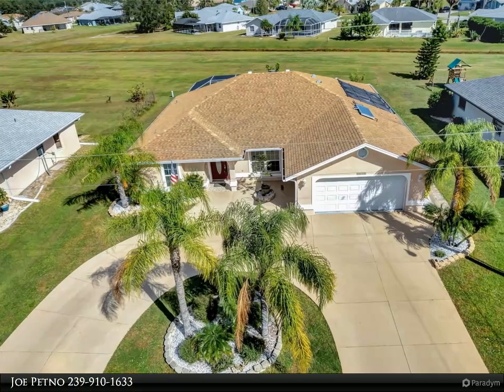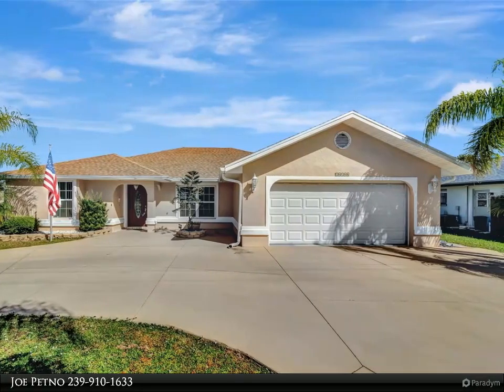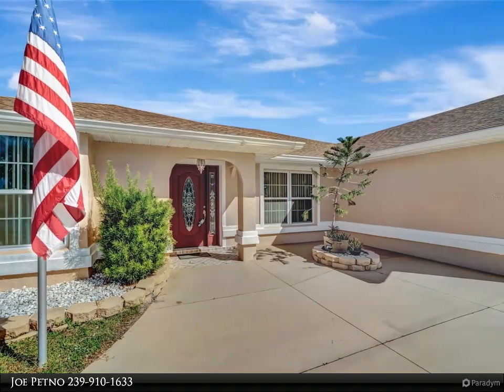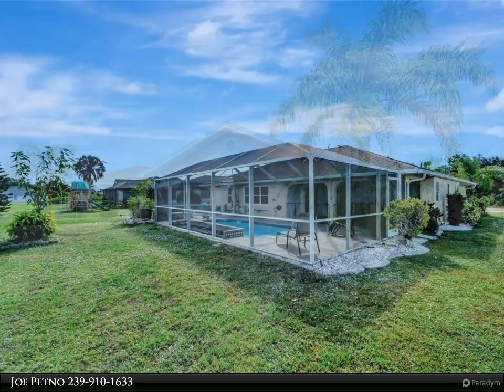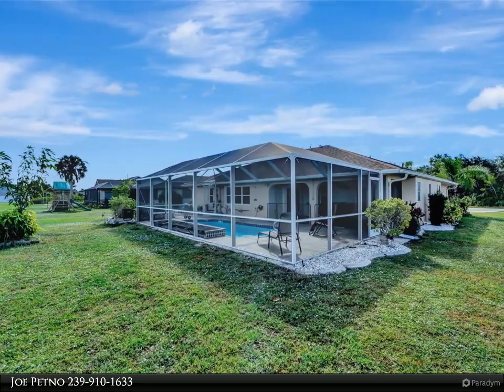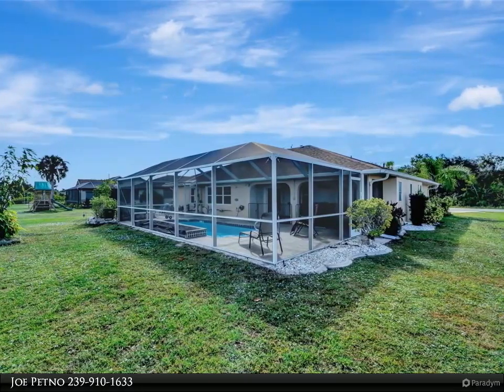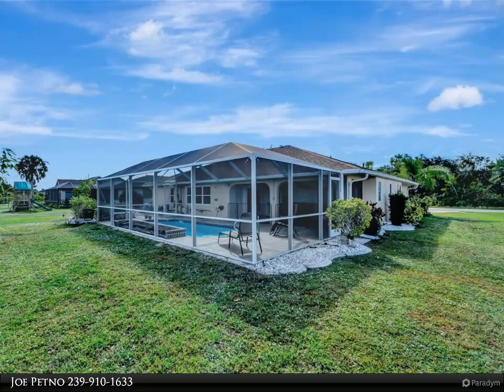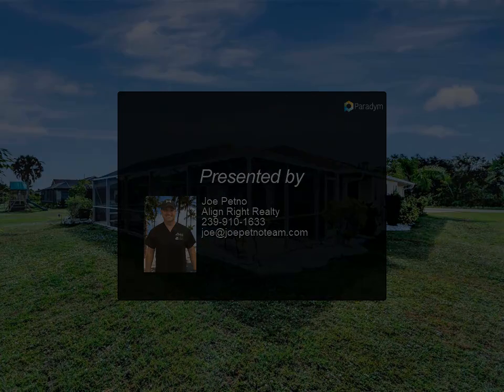26506 COPIAPO CIRCLE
PROPERTY PRICED BELOW MARKET VALUE. List price is starting price. See attached EZ Offer addendums. Embrace the sun-soaked paradise of SWFL in this stunning home! A circular driveway beckons, offering a taste of a tropical island getaway right at your doorstep. As you step inside through the etched glass entry, you'll find a 3-bedroom, 2.5-bath haven adorned with crown moldings throughout. The kitchen is a masterpiece, featuring Prestige Hardwood cabinets, gleaming granite countertops, and a suite of stainless steel appliances, including a convenient washer and dryer. Step outside to your covered lanai, complete with a handy 1/2 bath, overlooking a fiberglass heated pool. The pool area is cocooned in a brand-new cage and roof from 2022, ensuring year-round enjoyment. Discover the screened garage, offering versatile space for living or your fitness routine. This property is a gem in the deed-restricted Deep Creek neighborhood, well clear of the flood zone, and unscathed by Hurricane Ian. The master ensuite is your private retreat, boasting 2 walk-in closets, an elegant walk-in shower, and a blissful jetted tub. Located just moments away from the enchanting Fisherman's Village and the vibrant downtown Punta Gorda, this home invites you to envision a life of leisure, entertainment, and relaxation. Start living your dream today!"

2 full bath, 1 half bath

Joe Petno
Align Right Realty